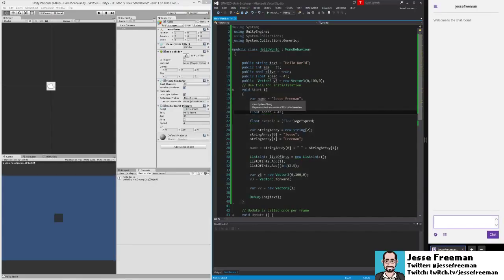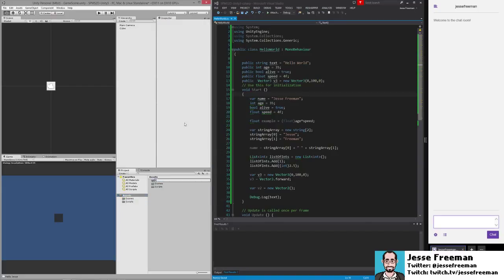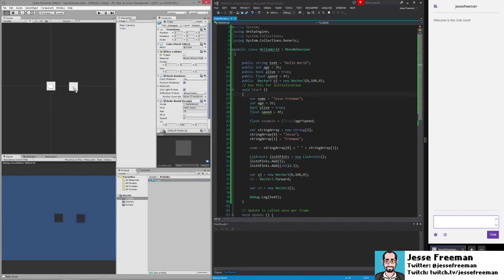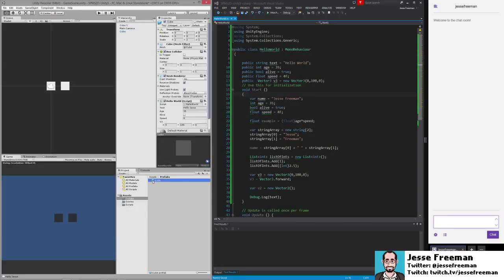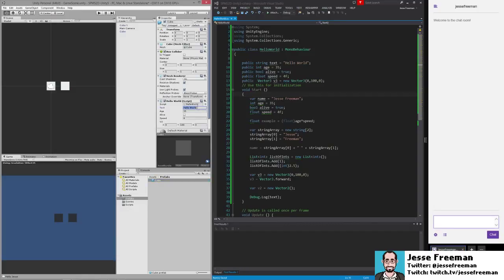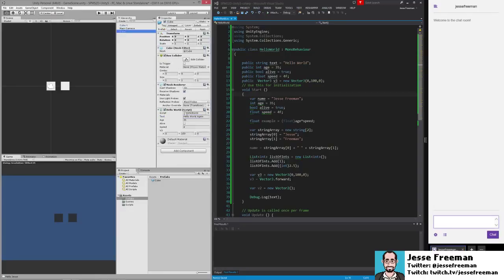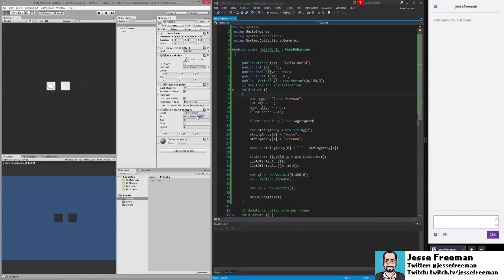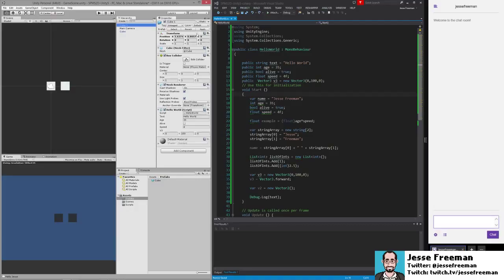Building Games for Fire TV: Working with Prefabs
In this video we’ll cover prefabs in Unity. All of these videos are recorded from my Twitch game dev channel which you can watch daily from 9:30am – 12pm EST.